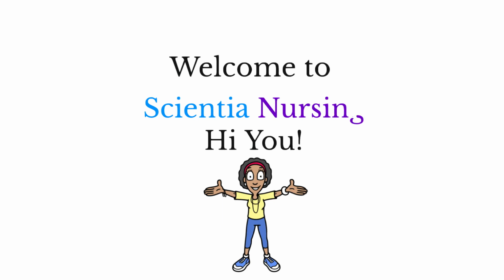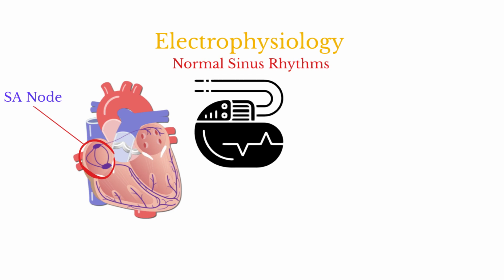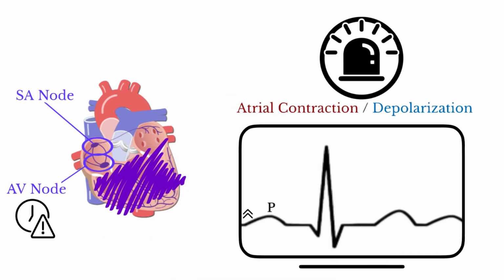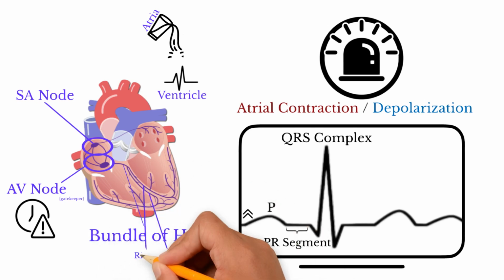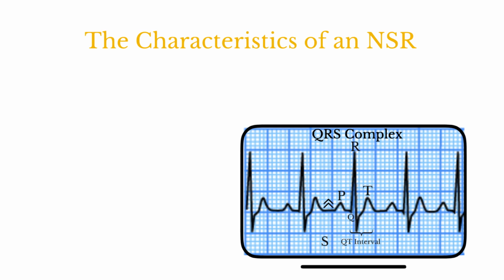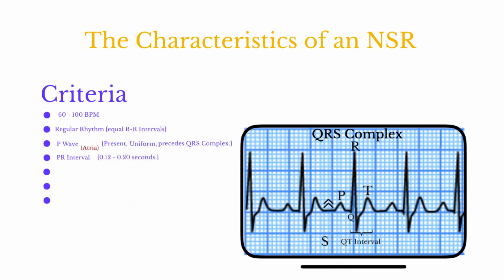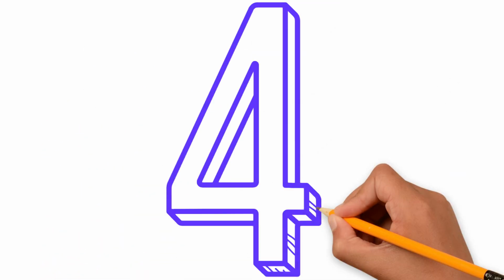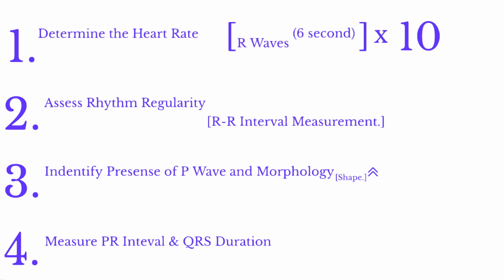Understanding Normal Sinus Rhythms: The Heart's Perfect Beat - Scientia Nursing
Dive into the fundamentals of heart rhythms with Nurse Judy in this comprehensive tutorial on Normal Sinus Rhythm, an essential topic for aspiring nursing students and anyone looking to master EKG interpretation. In this video from Scientia Nursing, you'll learn how the heart's natural pacemaker-the SA node-initiates the electrical impulse that creates the P wave, PR interval, QRS complex, and T wave, forming the baseline for identifying abnormal rhythms such as bradycardia, tachycardia, atrial fibrillation, and heart blocks. Perfect for demystifying complex electrophysiology concepts, this step-by-step guide simplifies tough cardiology topics, making it an invaluable resource for nursing students who want to build a solid foundation in cardiac assessment and EKG analysis.

Timestamps:
00:00 Intro
00:35 Electrophysiology
00:54 Normal Sinus Rhythm
02:48 Characteristics of a Normal Sinus Rhythm
04:12 Interpreting NSR on an ECG
04:58 Outro